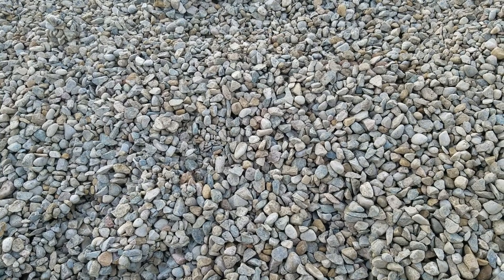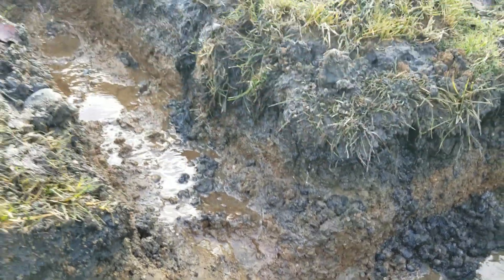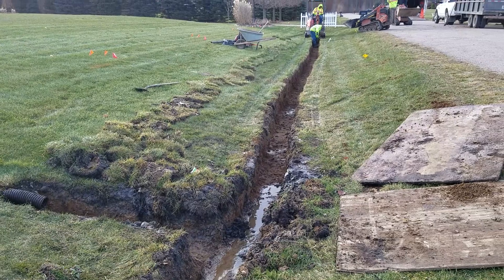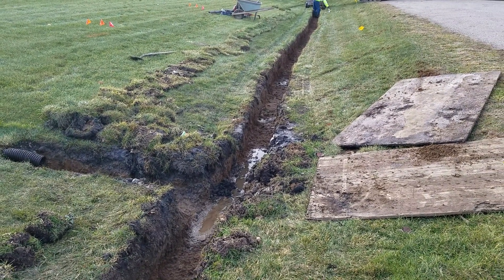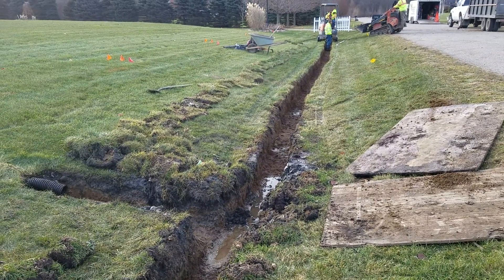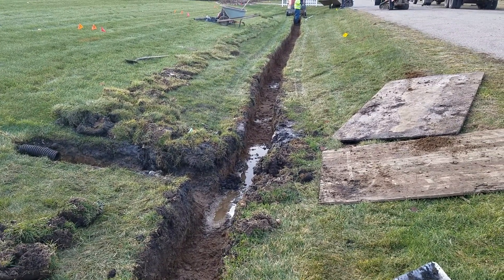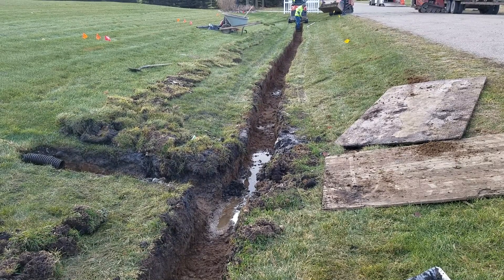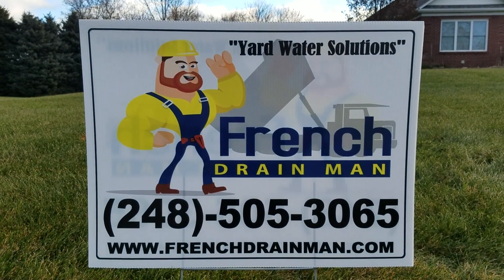Installing a Gravel French Drain in a Ditch to Driveway Culvert - Bruce Twp, MI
We are installing a gravel French drain system in Bruce Township, Michigan. We're installing this gravel French drain in a ditch bottom. You can see how the sump pump is running. It runs continuously. It leaves this ditch bottom saturated, and the lawnmower is always getting stuck in the ditch bottom.

So, we're running a gravel French drain from where the sump pump discharges into the ditch. We're running that gravel French drain to the driveway culvert. This is going to evacuate the water.  What happens, it lays in the turfgrass. There's not enough slope to move it efficiently enough. It hangs around and it causes soil saturation. Now, this is water from the surface, which is what I run into most of the time. This is not a situation where the water's coming up out of the ground and it's a subsoil issue, but we do want it lower saturation rate. So we went down 16 inches here. Got a 16 by 16-inch trench, and we're going to fill it full stone. Not only are we going to evacuate the water and get it across this big yard all the way to the culvert under the driveway, but we're going to create a ditch bottom that can support the weight of a big commercial lawnmower with a 200 pound plus operator. [...]